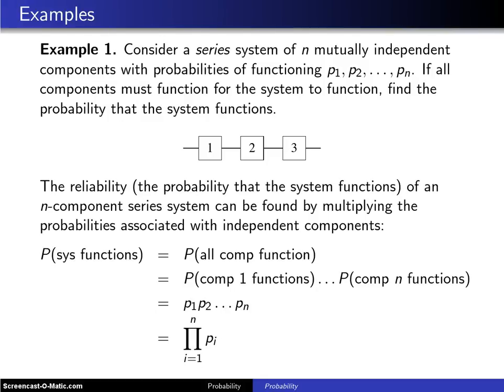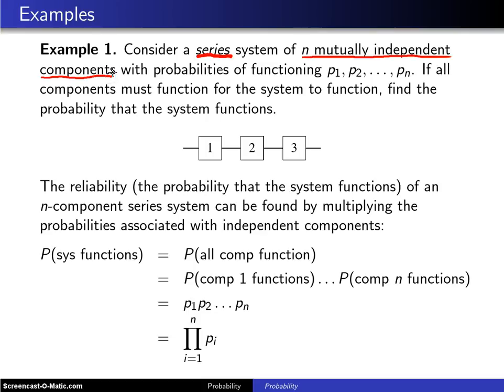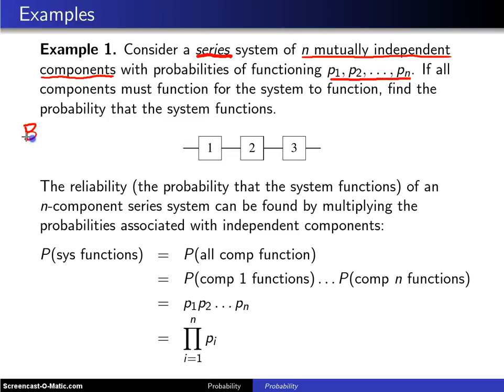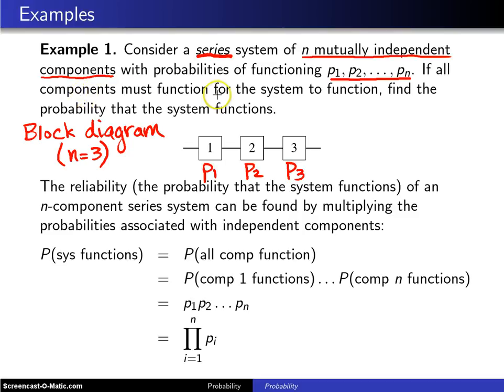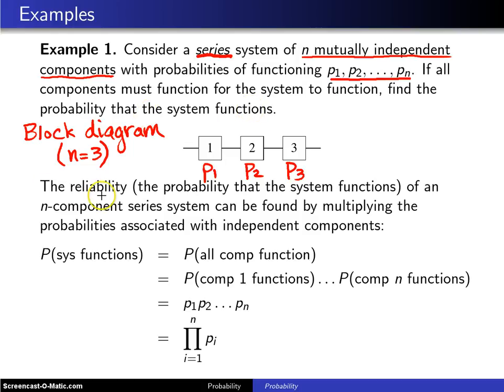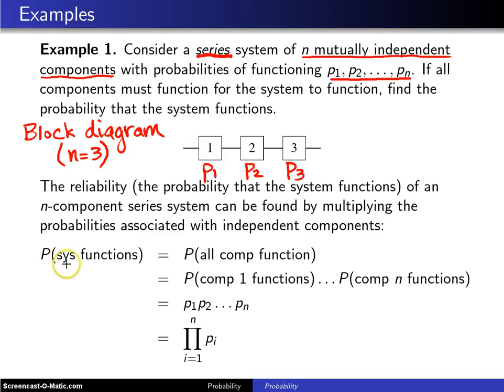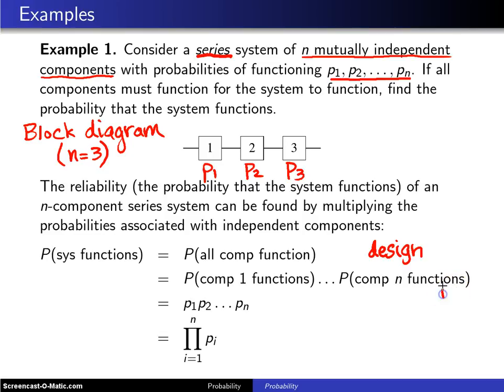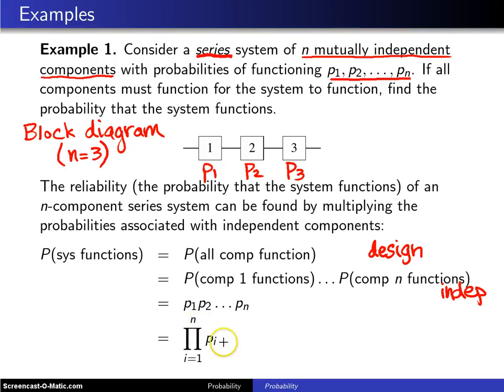Independence in a series system